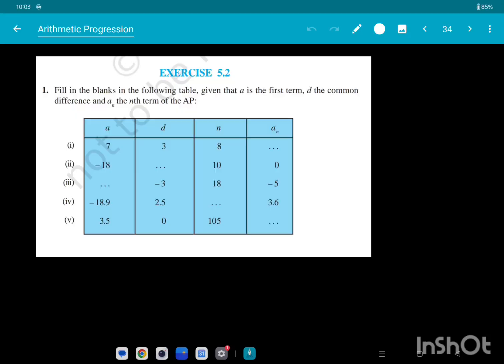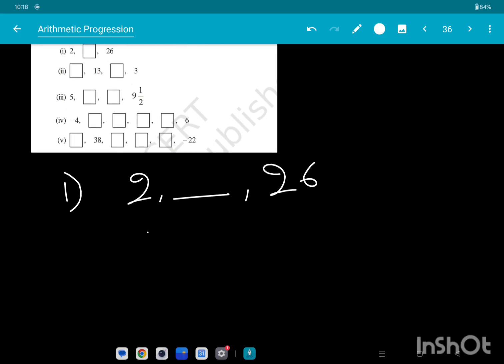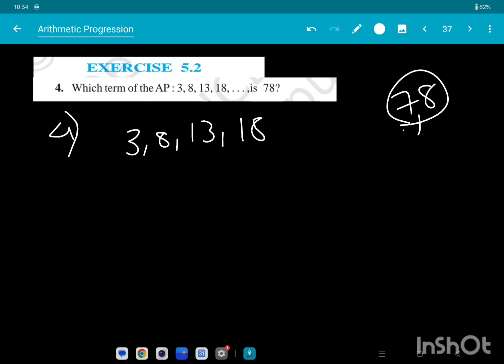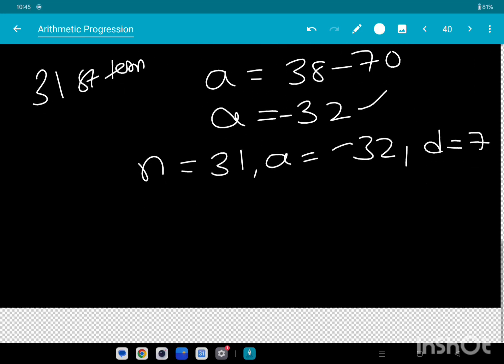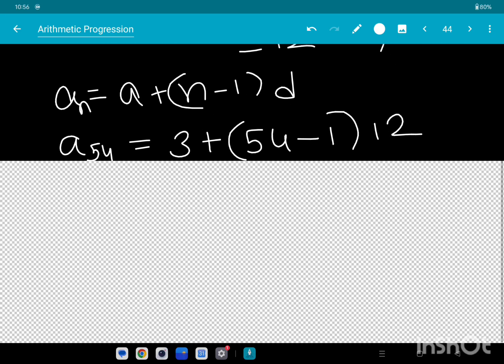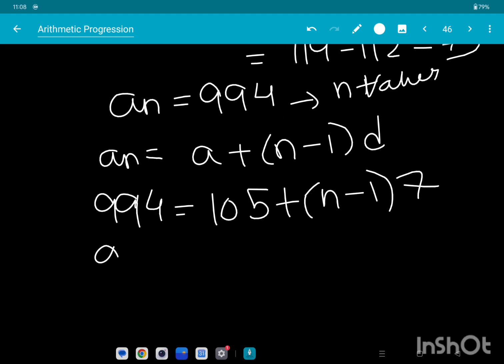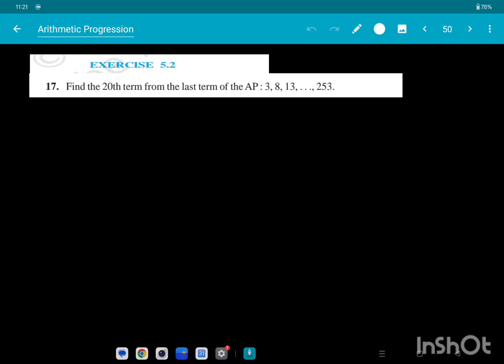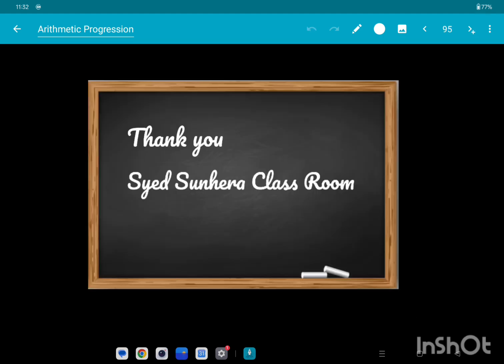Exercise 5.2 All questions in One Shot| Class 10| Chapter 5 | Arithmetic Progressions| CBSE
✅ Identifying an Arithmetic Progression
✅ First Term (a) and Common Difference (d)
✅ General Term of an AP (aₙ)
✅ Finding Any Term in an AP
✅ Sum of the First *n* Terms (Sₙ)
✅ Arithmetic Mean
✅ Important Formulas and Shortcuts
✅ NCERT/State Board Exercise Solutions
✅ Previous Year & Exam-Oriented Questions
✅ Tips and Tricks for Faster Problem Solving

Each topic is explained in a simple and easy-to-understand manner with solved examples and practice questions to help you score better in your examinations.